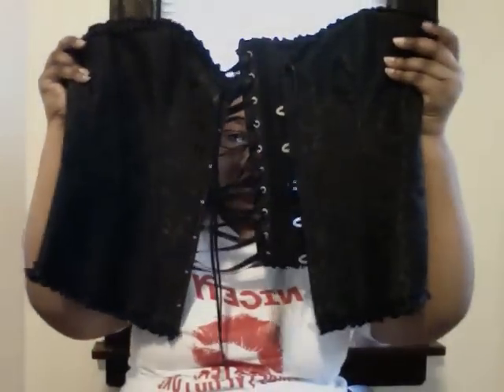Weight Loss & Corset Update!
This is an update for everyone who wanted to know about my results with the corset that I purchased
The website is cool and safe for the most part but chose the vendors you purchase from wisely.
I wasn't able to continue the corsetting but that's just me. The product was good and definitely did its job.